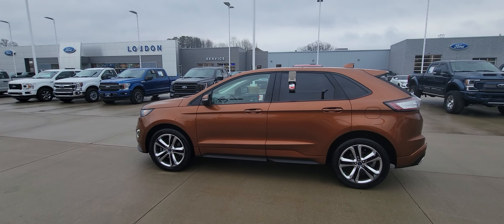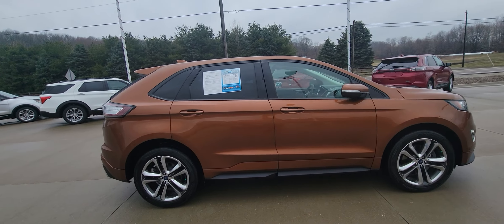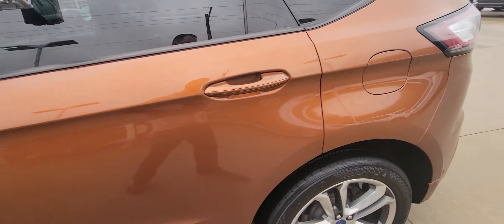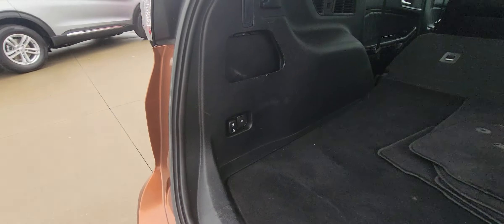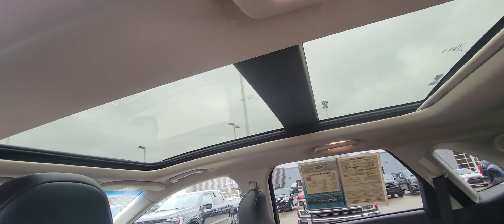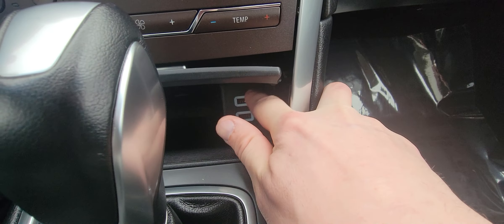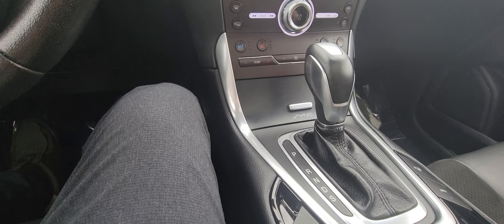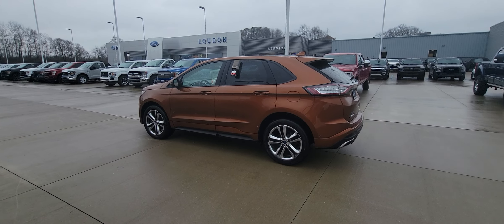2017 ford edge sport! low miles hard to find color!